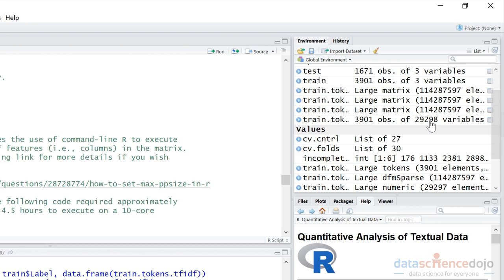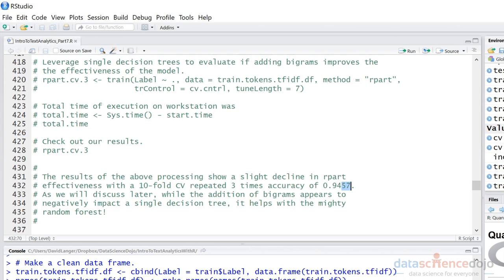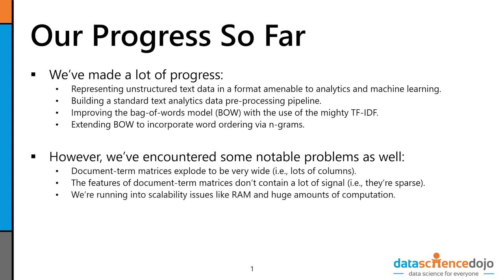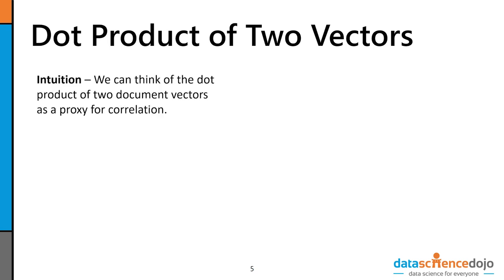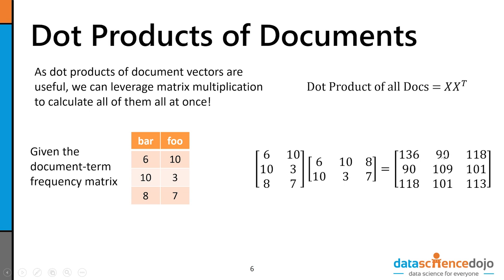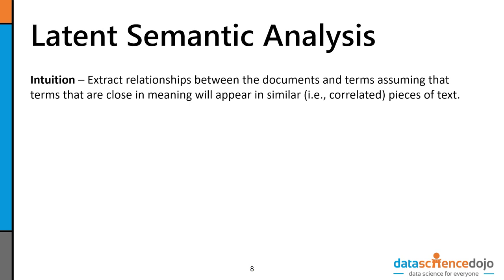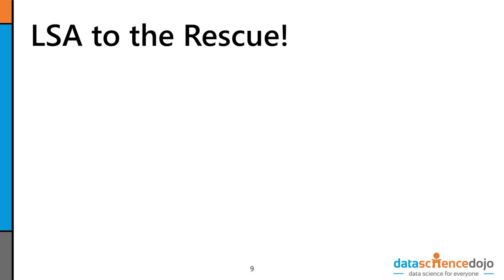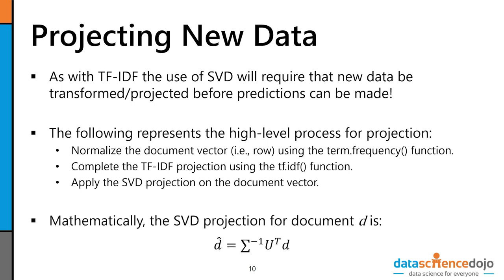VSM, LSA, & SVD | Introduction to Text Analytics with R Part 7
An overview of the Vector Space Model (VSM), Latent Semantic Analysis (LSA), and Singular Value Decomposition (SVD). This talk will cover:
– The trade-offs of expanding the text analytics feature space with n-grams.
– How bag-of-words representations map to the vector space model (VSM).
– Usage of the dot product between document vectors as a proxy for correlation.
– Latent semantic analysis (LSA) as a means to address the curse of dimensionality in text analytics.
– How LSA is implemented using singular value decomposition (SVD).
– Mapping new data into the lower dimensional SVD space.

Table of Contents:
0:00 Introduction
11:37 Vector space model
12:53 Visualizing
15:06 Dot product
19:13 Matrix multiplication
25:11 LSA